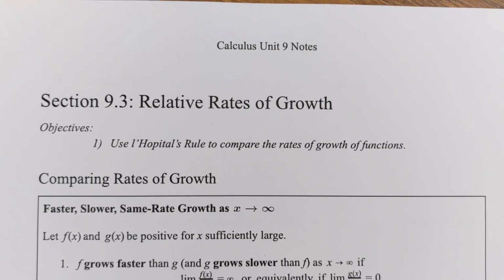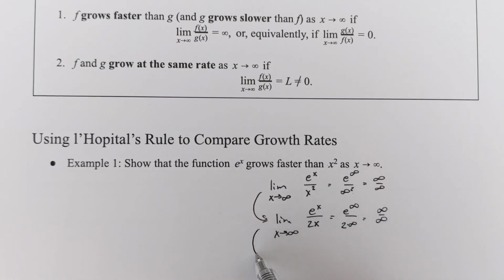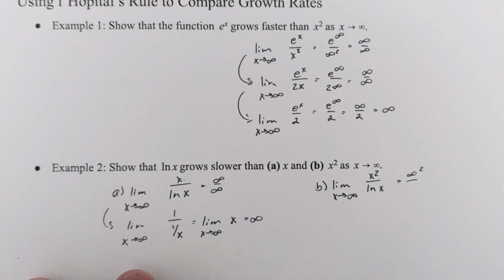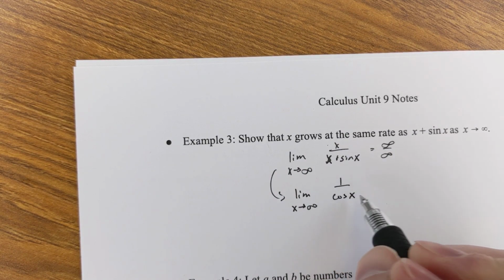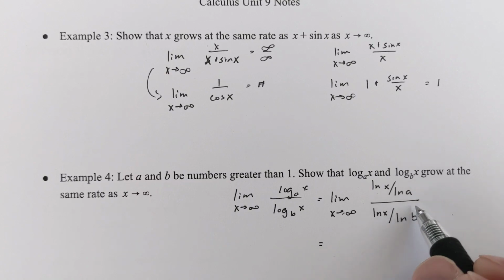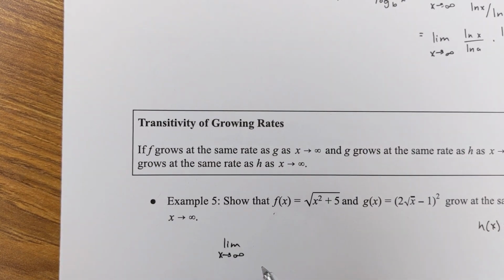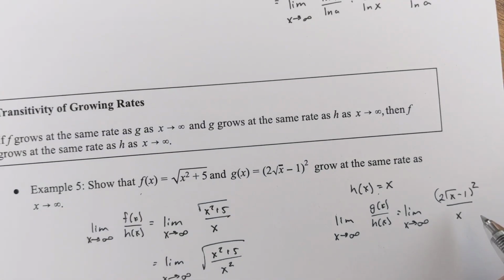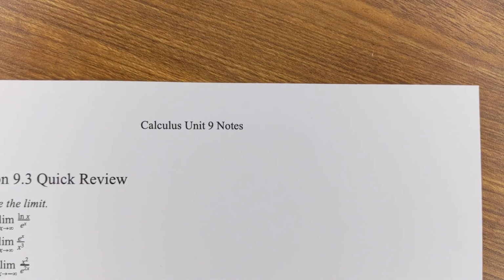Calculus Section 9.3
Relative Rates of Growth